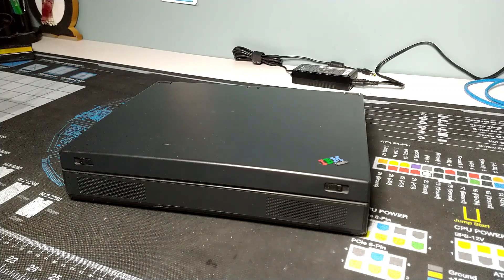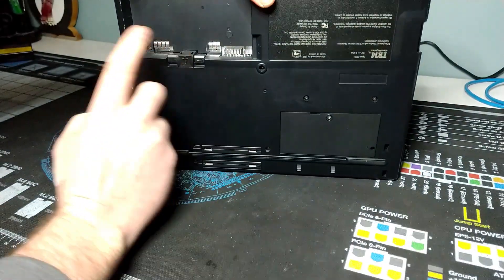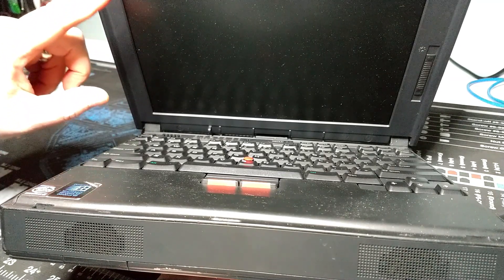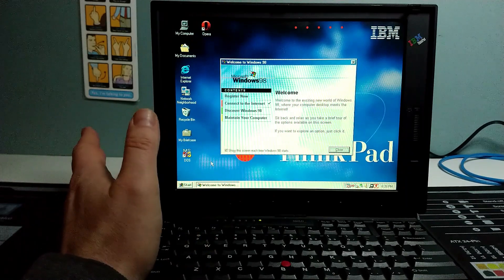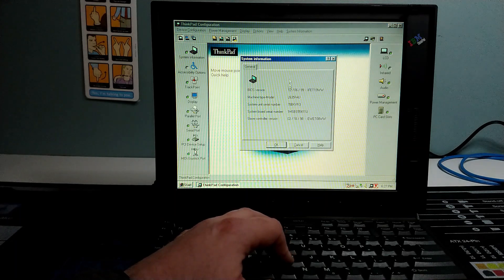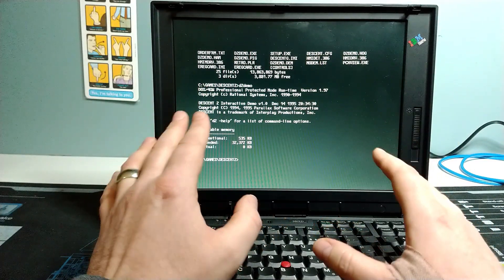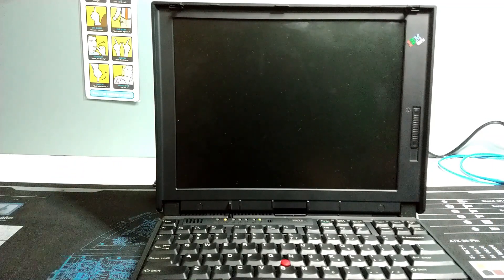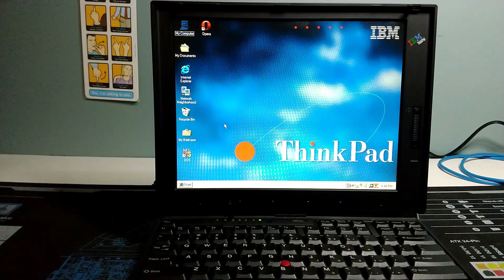IBM ThinkPad 380XD - Windows 98 SE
The keyboard on this ThinkPad was an absolute joy to type on.

Here is my full review of the IBM ThinkPad 380XD, running Windows 98SE and IBM preload software.  I will show off the system, the installed software, and play a few games to show how well it works as a vintage DOS/Windows 9x gaming system